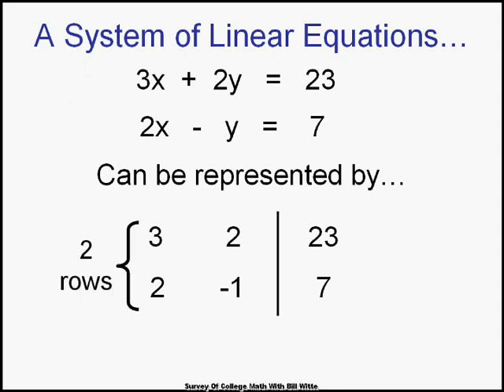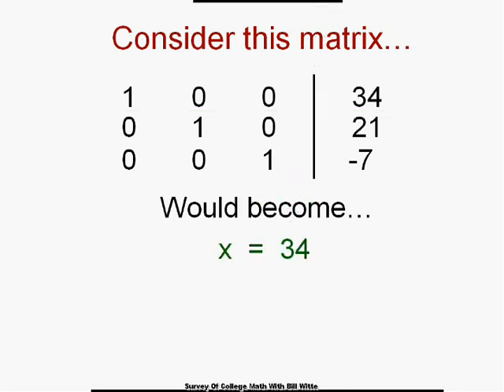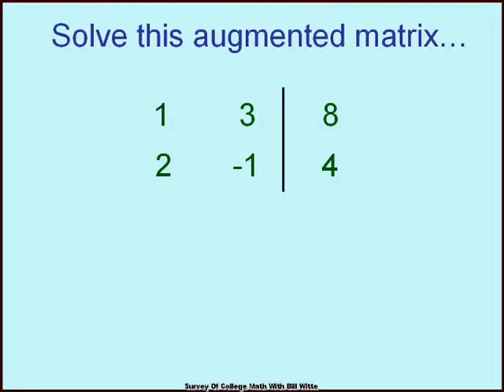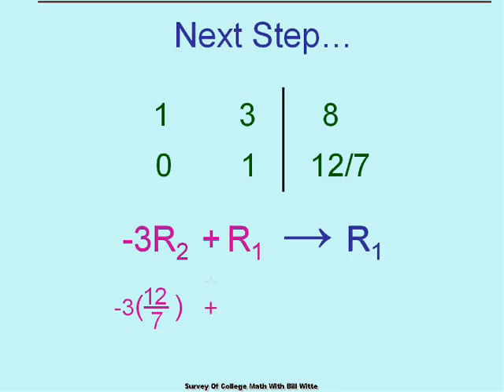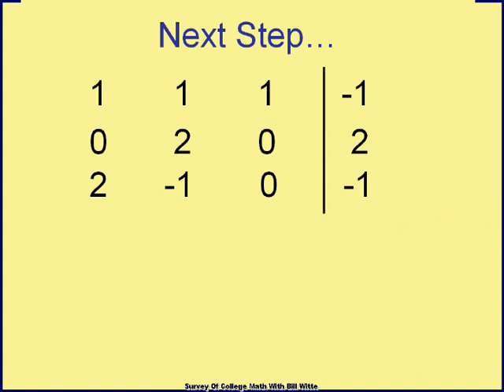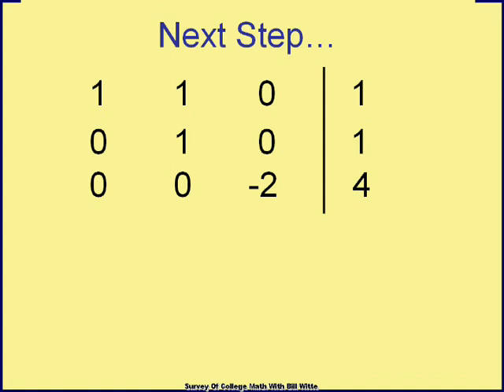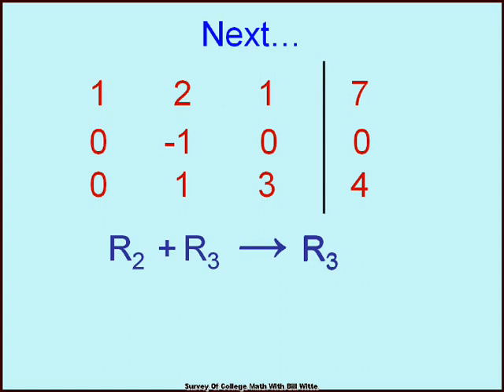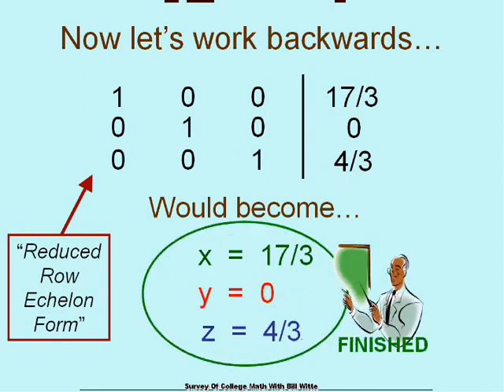Introduction to Matrixes